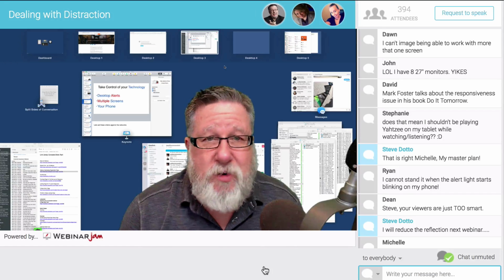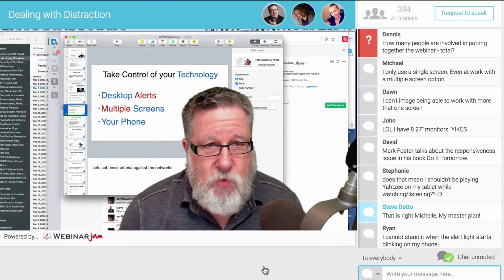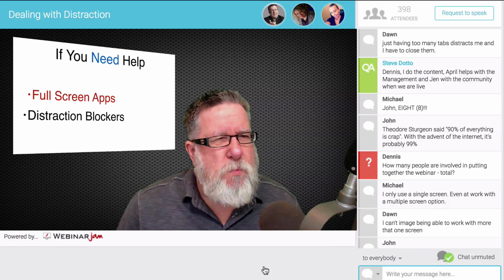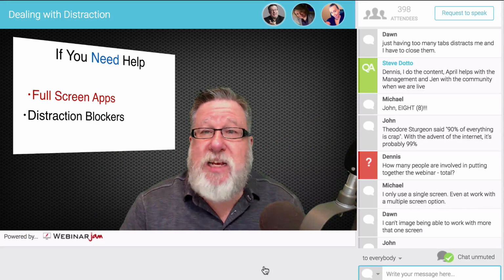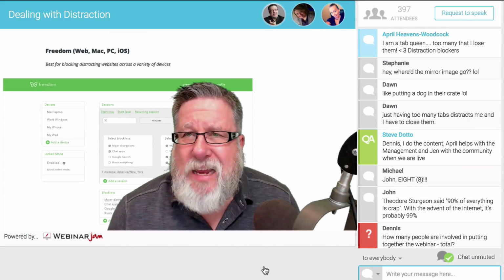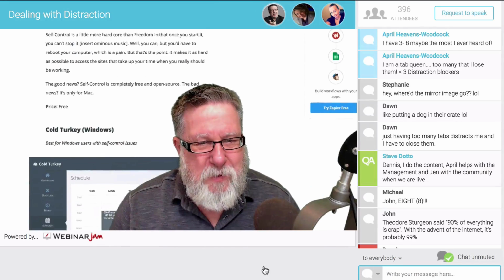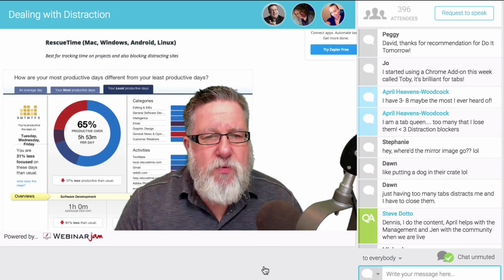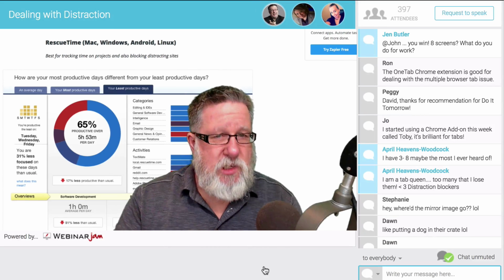Dealing with Distraction - Webinar Replay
Dealing with Distraction
This is a replay of our live webinar.

Good Inc. Post